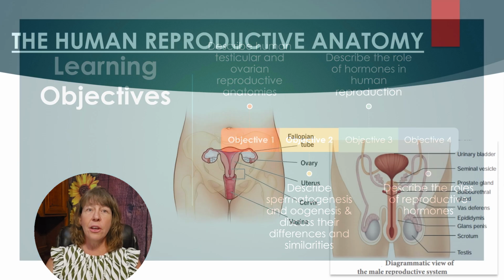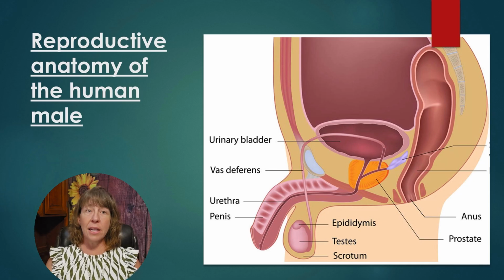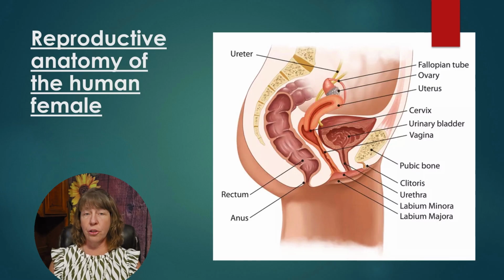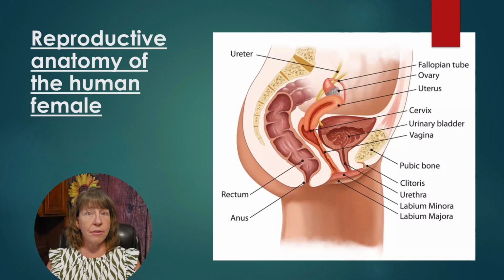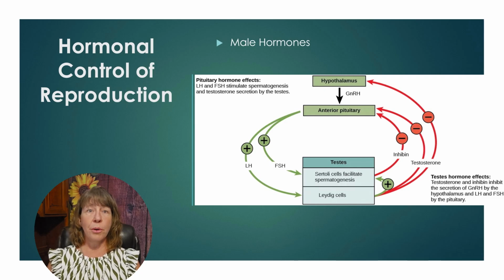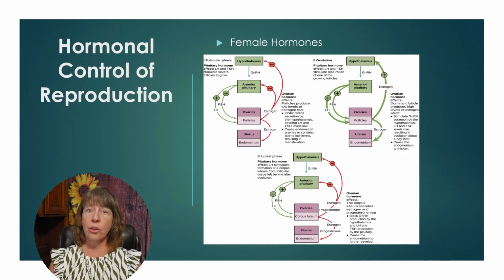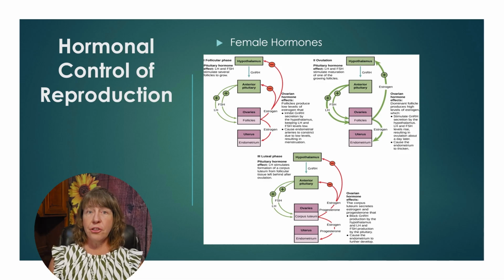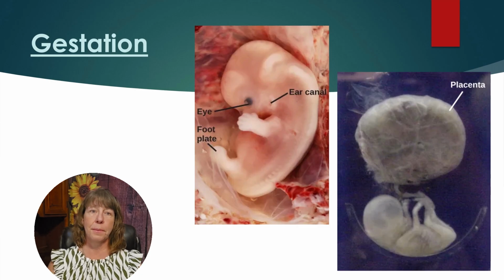Animal Reproduction & Development: Human Reproduction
Biology 100
Chapter 18 section 3 of the book Concepts of Biology by Openstax